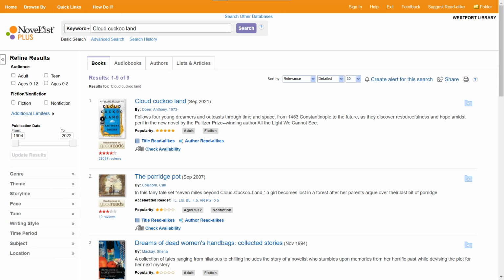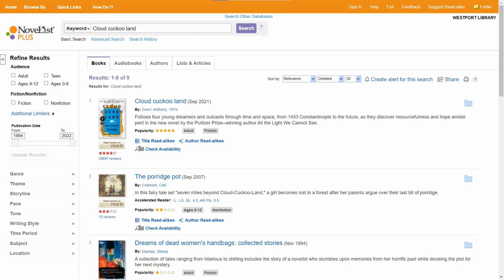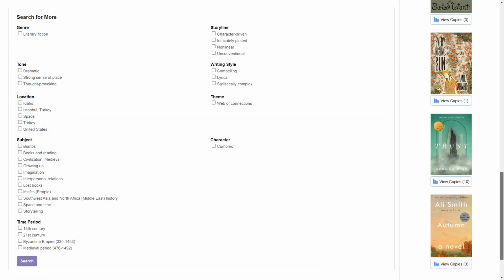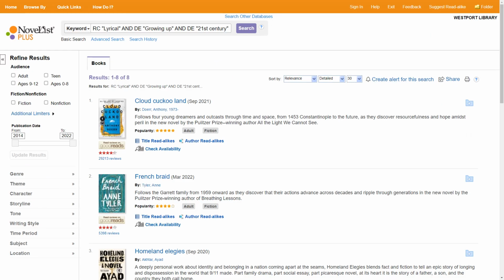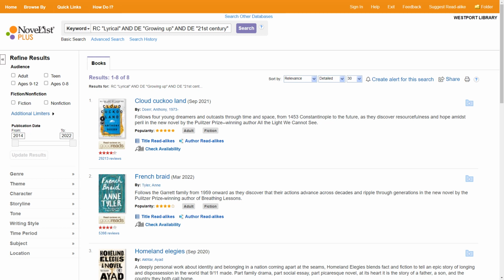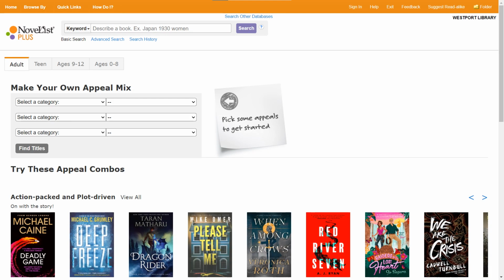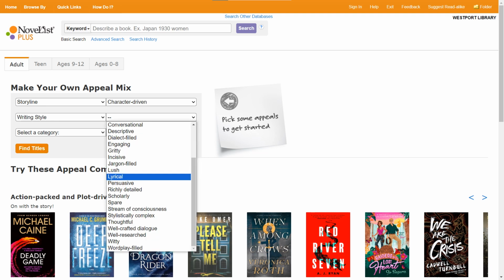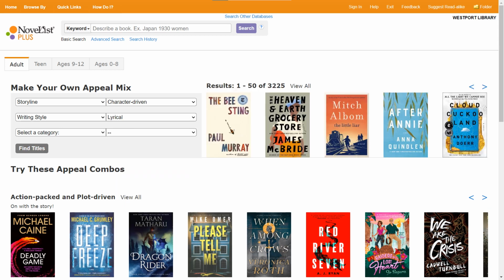Getting Started with NoveListPlus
Learn how to use NoveList Plus to find book recommendations and read-alikes.